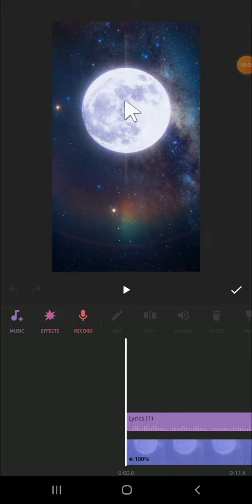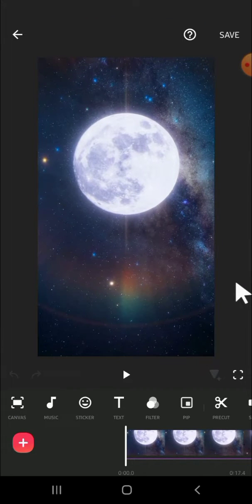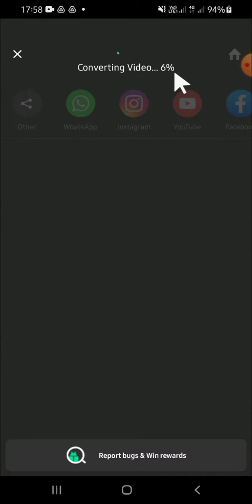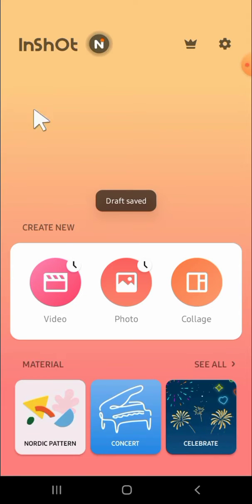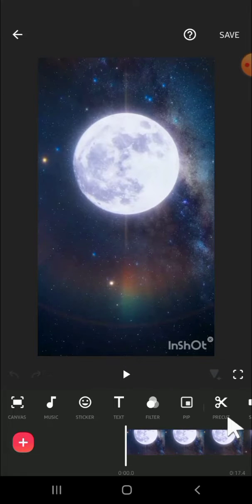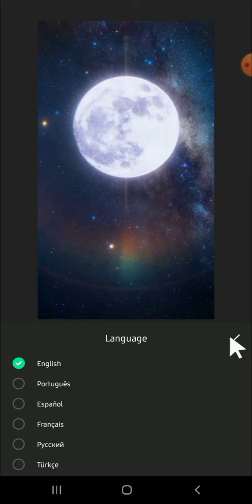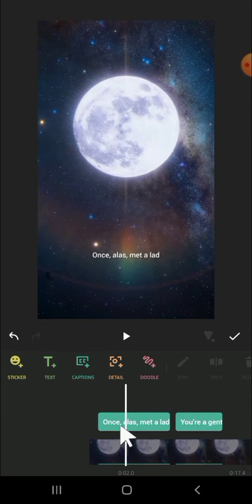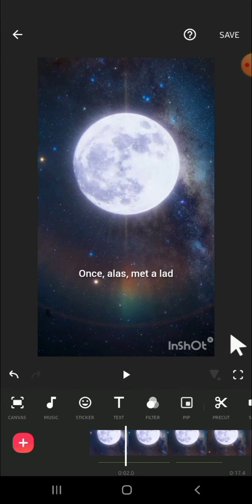💲 EASY STEPS: InShot Lyrics Video Editing || How To Make Lyrics Video | InShot Video Editor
Ready to add a musical touch to your videos with captivating lyrics? In today's tutorial, we're breaking down the easy steps to create stunning lyrics videos using the InShot Video Editor. Whether you're crafting content for Reels or just want to make your videos more engaging, join us as we guide you through the process of making impressive lyrics videos effortlessly.